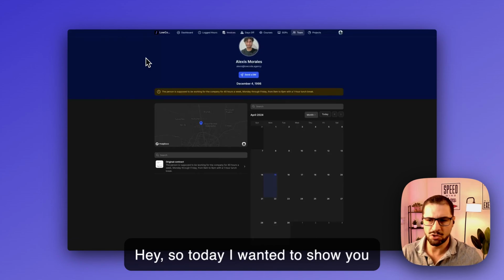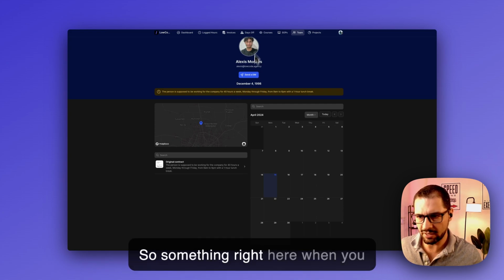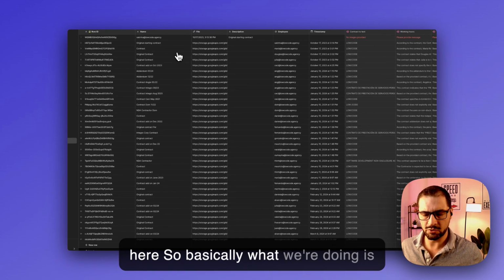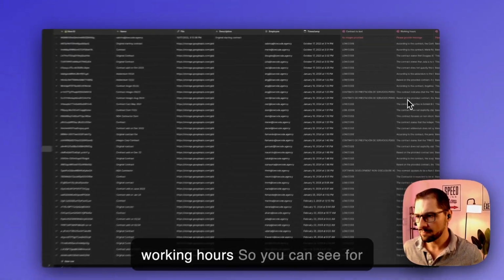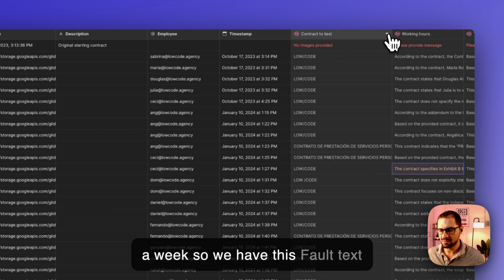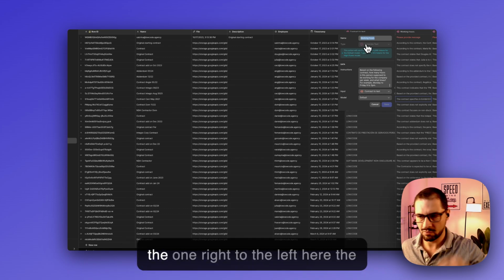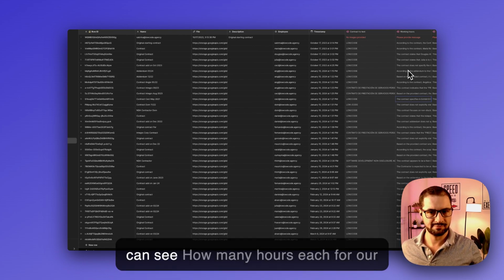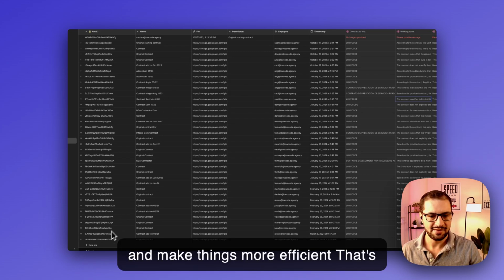How to Use Glide AI to Extract Data from Files | No-Code Tutorial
Did you know you can use Glide AI to extract insights from your uploaded files? In this quick tutorial, I’ll show you how to analyze spreadsheets, documents, and other files instantly—without writing a single line of code.

With Glide AI, you can:

● Upload files and extract structured data automatically
● Save time processing spreadsheets and business documents
● Turn raw data into usable insights
● Build smarter no-code apps powered by AI